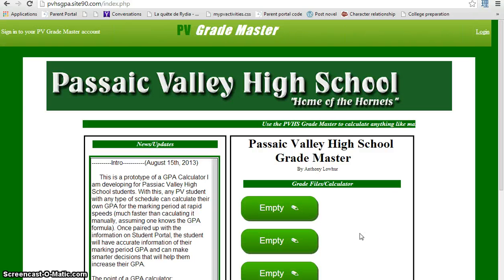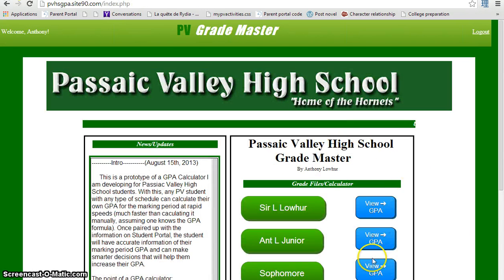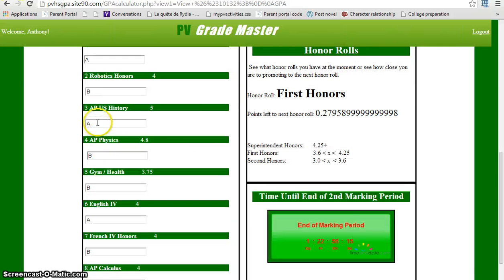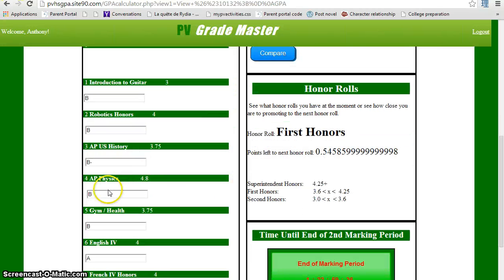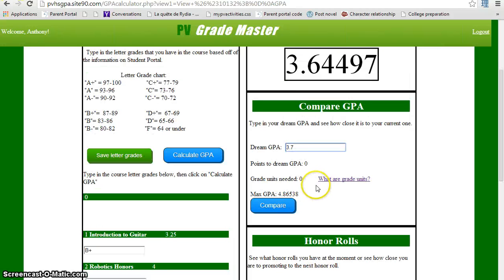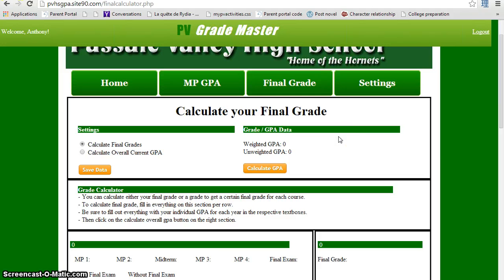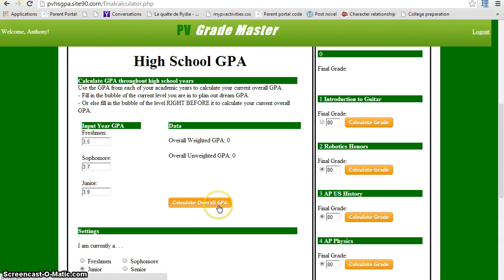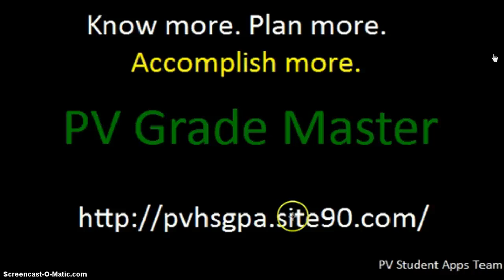PVHS Grade Master Intro (shorter)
A calculator I made that can calculate GPA for PVHS students.